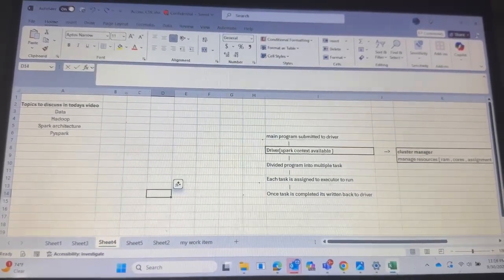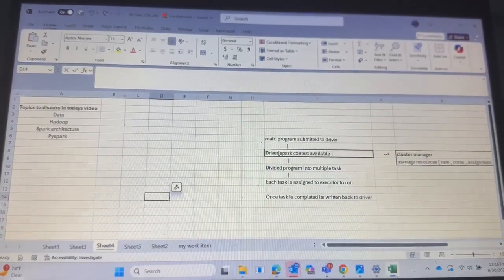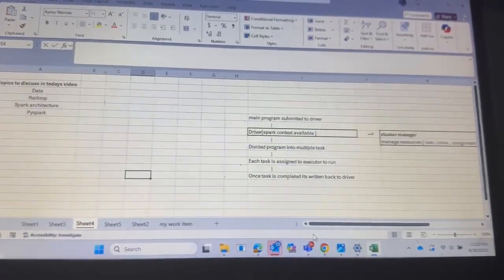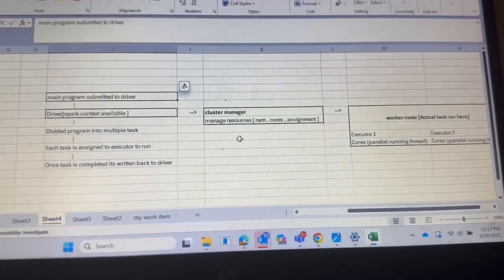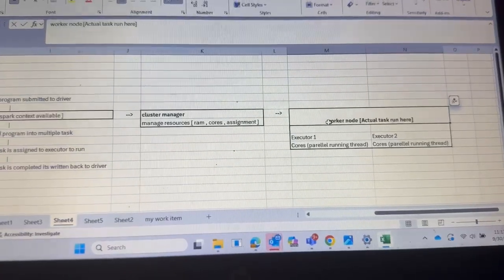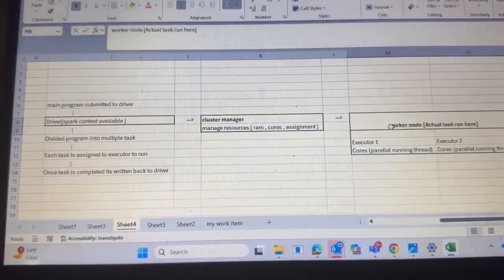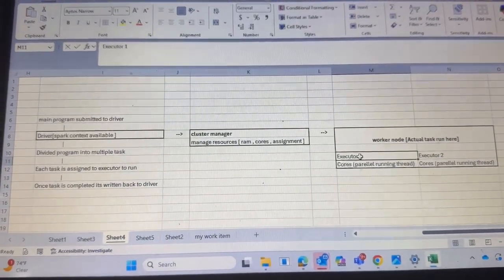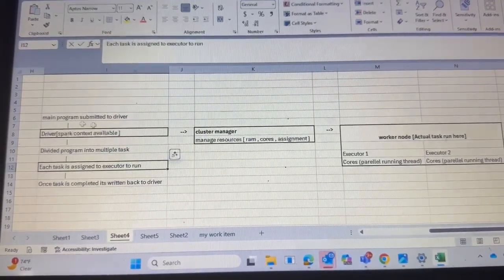Welcome to the PySpark Mastery Series | Data Engineering with Big Data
Welcome to the PySpark Mastery Series! 🚀

I’m Kashish Yadav, a Data Engineer working with enormous amounts of data in real-world projects. Through this series, I’ll be sharing both my experience and knowledge base to help you understand PySpark – from the very basics to advanced performance tuning.

🔹 Why PySpark?
PySpark powers data processing at companies like Netflix, Uber, and leading banks. It’s widely used in Big Data, Cloud, and Machine Learning pipelines.

📢 Whether you’re a beginner or an aspiring data engineer, this playlist will give you the skills and confidence to handle PySpark in real projects.